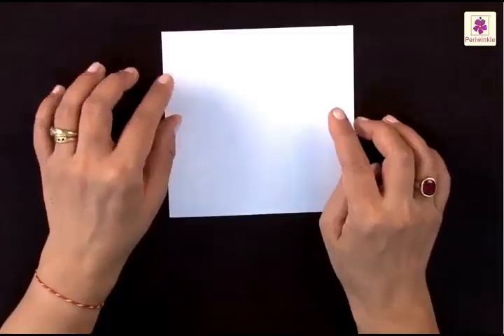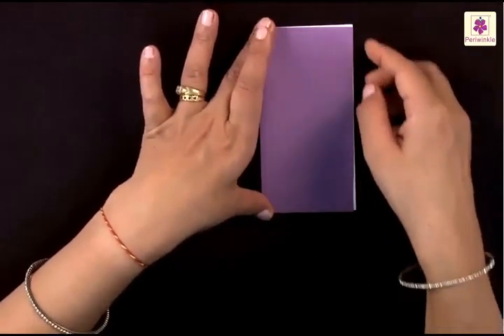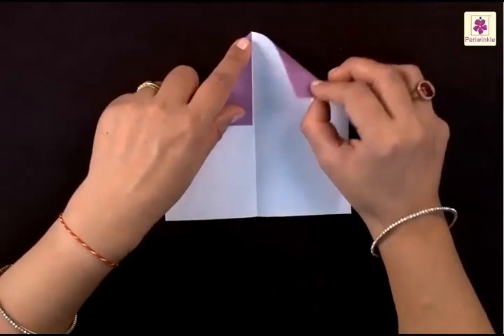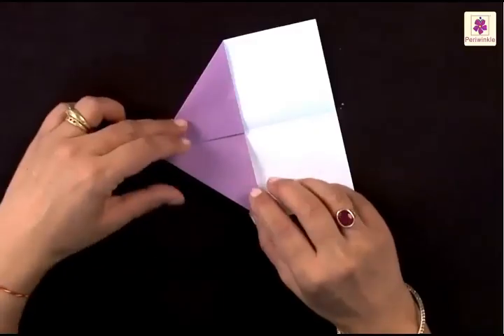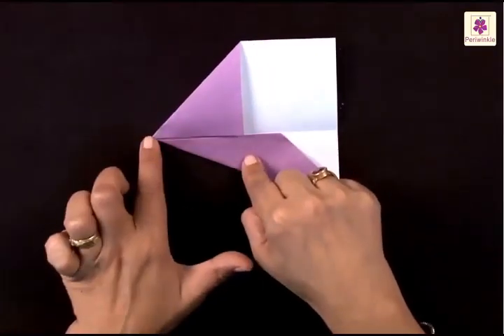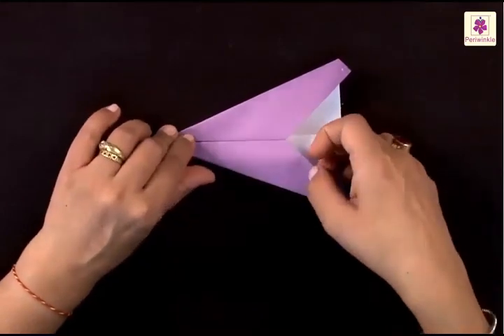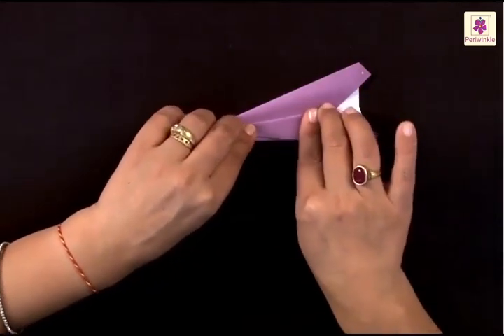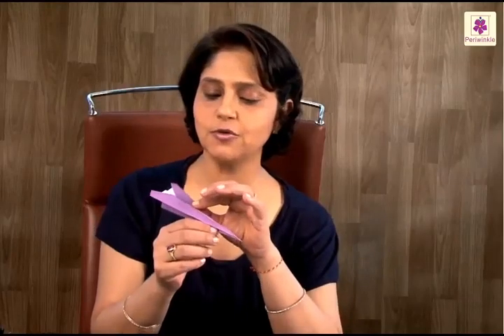Origami Aeroplane | DIY Paper Aeroplane For Kids | Periwinkle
Origami Aeroplane | DIY Beautiful Aeroplane For Kids | Periwinkle